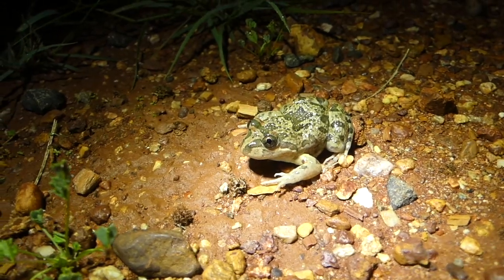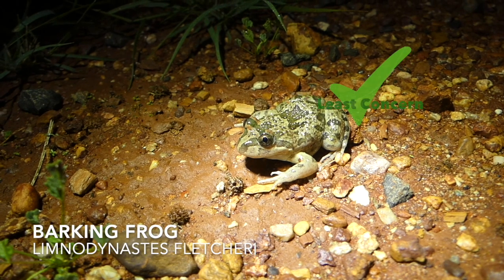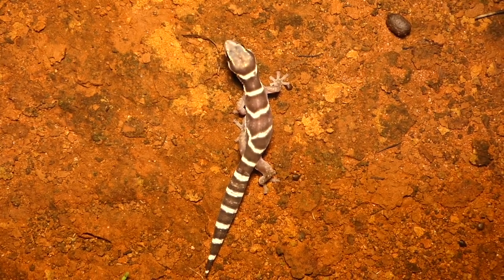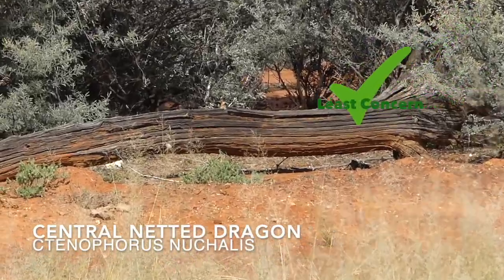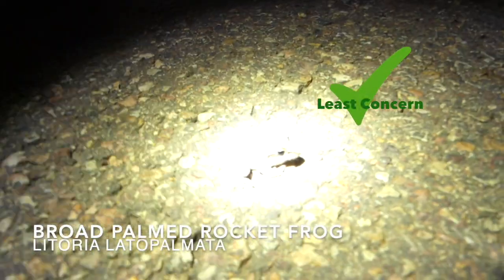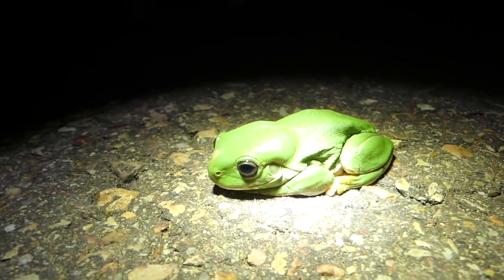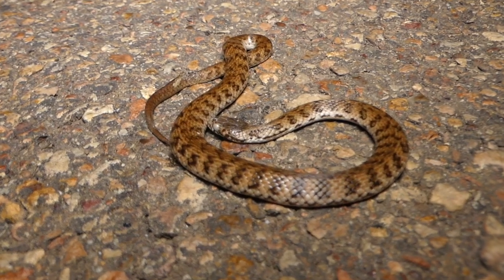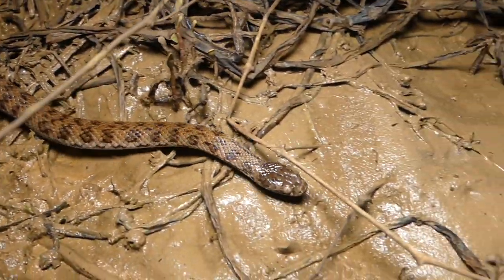Is This Snake BLIND? | Late Season Herping in South West QLD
You'll soon see this trip had a few hiccups, did alright in this video and got some cool stuff yada yada yada anyway...

Man, y'all really love womas, I just wish they weren't so hard to find 😂, seriously the last time I uploaded a video I had about 600 subs! YouTube really loves that woma video for some reason tho so lol if you came from that video this is what my content normally looks like, over 30 seconds with a bit of effort put into them.

Okay, back to this video. This was a few weeks ago now, around mid May we went out for 6 nights on a herping trip in the desert. There will be an additional 2 videos for this trip which is a good sign that there is some pretty cool stuff to see coming up 👀